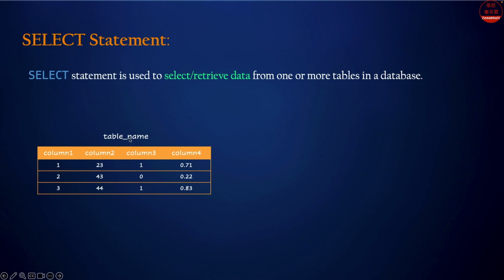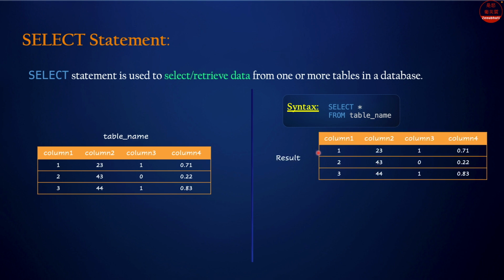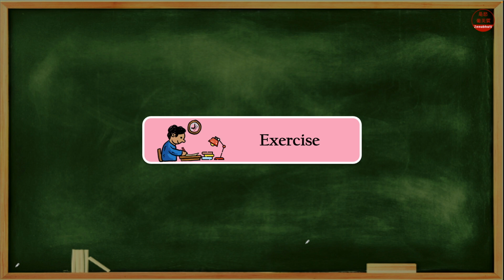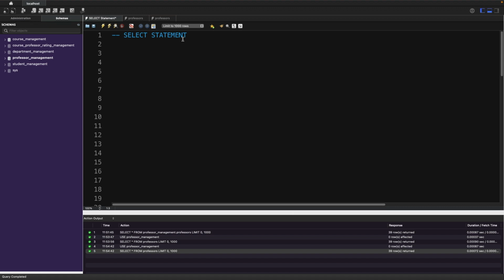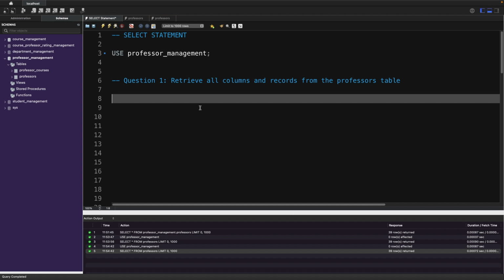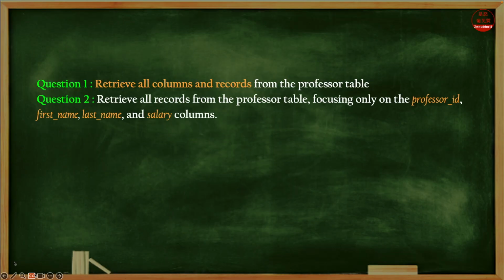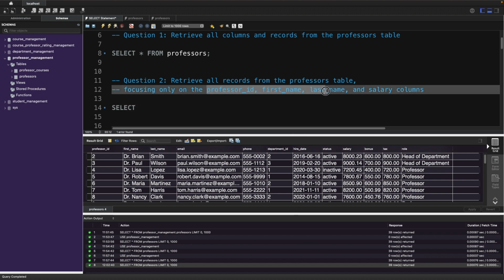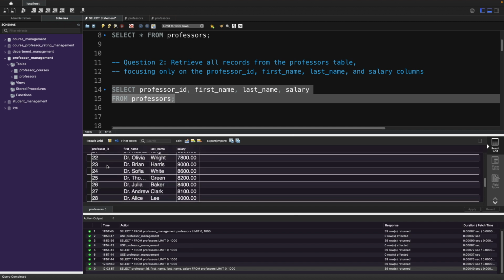SQL SELECT Statement | SQL for Data Science 2025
We'll start with the basics 📘 and move on to advanced topics like data filtering 🔍, joins 🔗, and SQL functions ⚙️. By the end, you'll work on a project 📝 to apply what you've learned in a real-world setting 🌍. Perfect for beginners and those looking to level up their SQL skills 📈.

Let's get started and have some fun learning SQL! 🌟🎉

TIMESTAMPS
00:00 - Chapter 4. Querying the data
00:22 - SELECT Statement
02:41 - Exercise
02:53 - Question 1
05:06 - Question 2